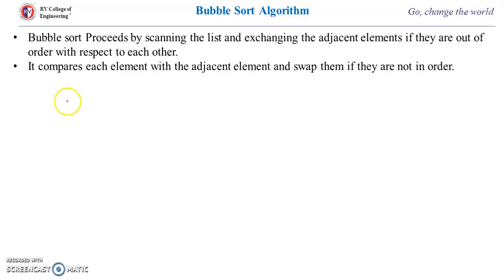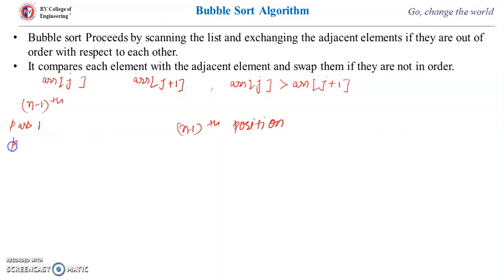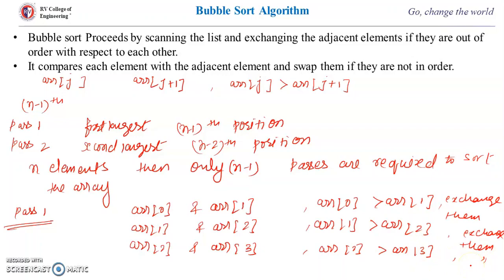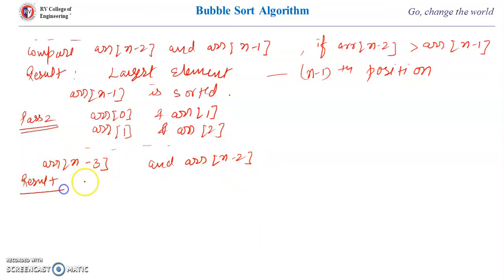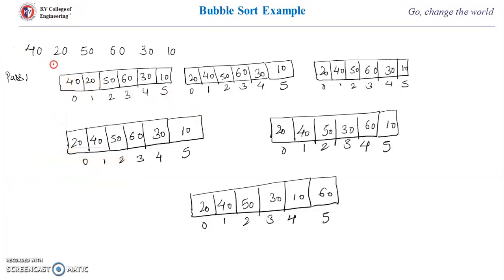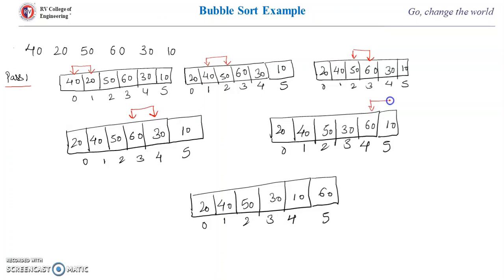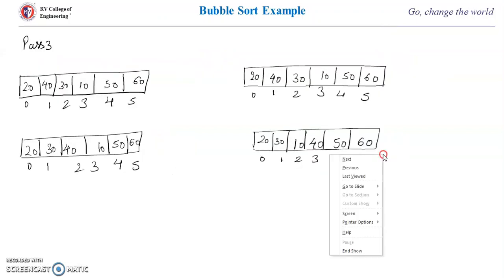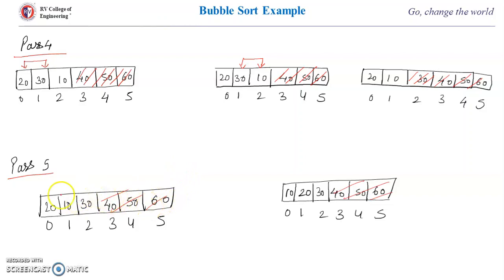Bubble Sort Algorithm